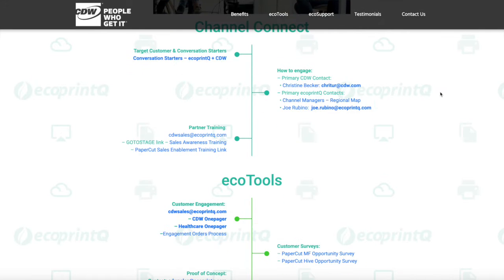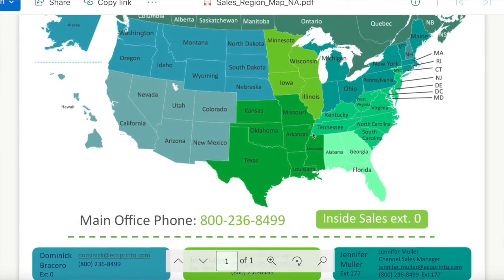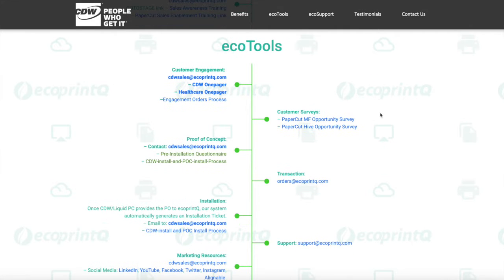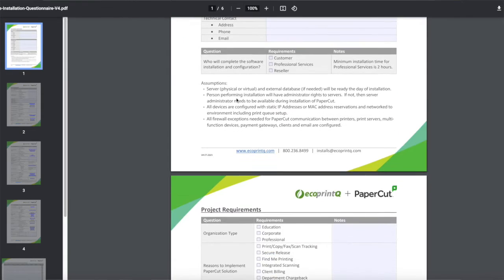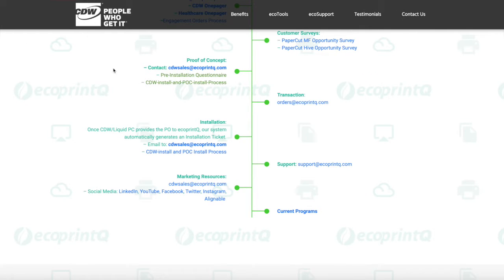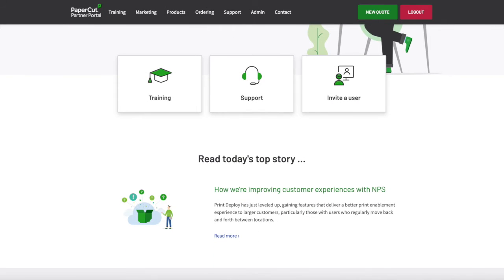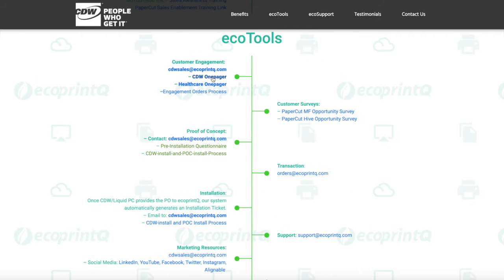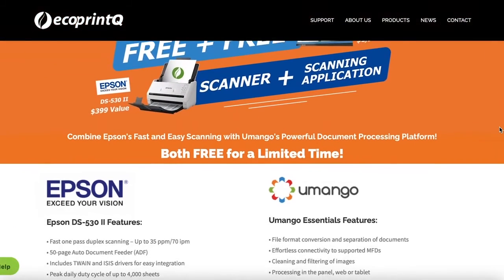ecoprintQ CDW ecoTools introduction